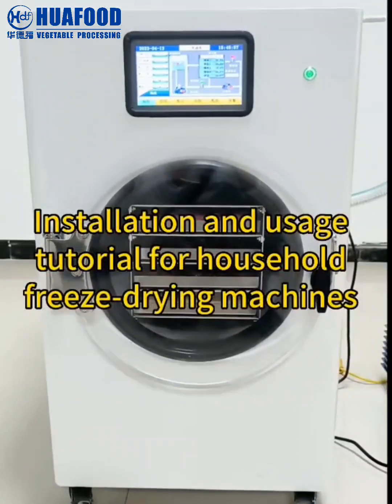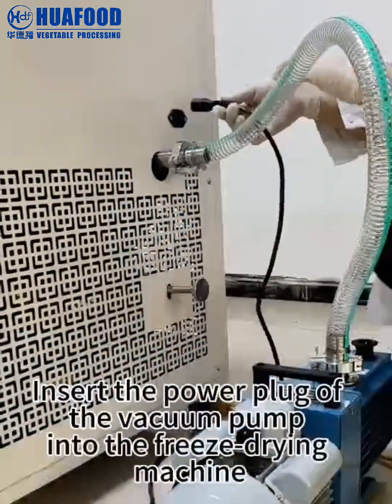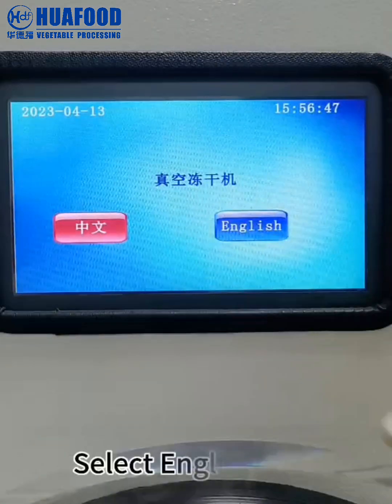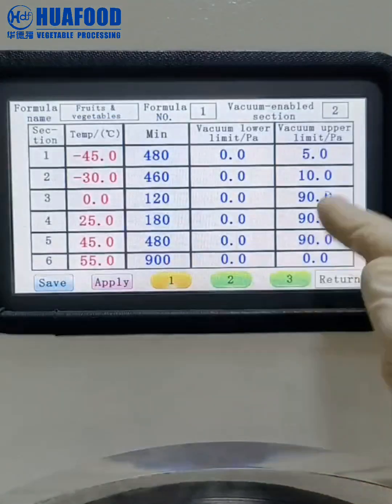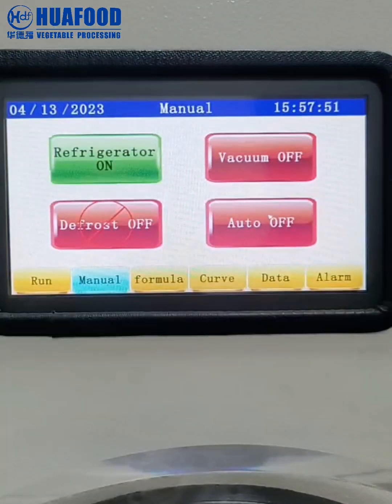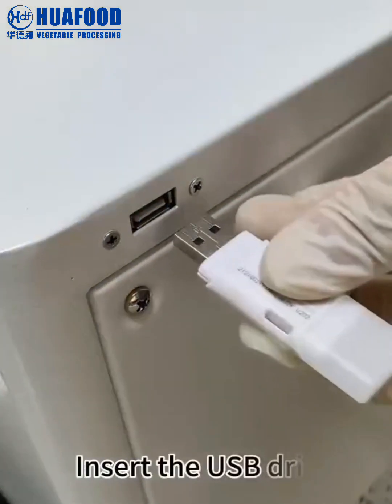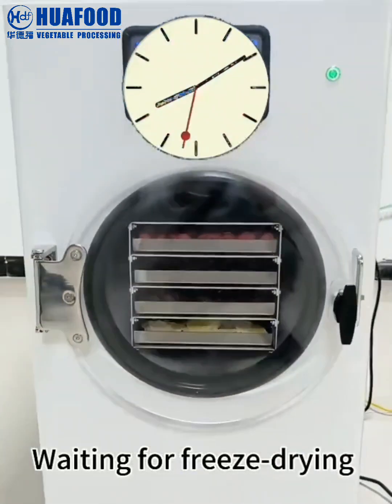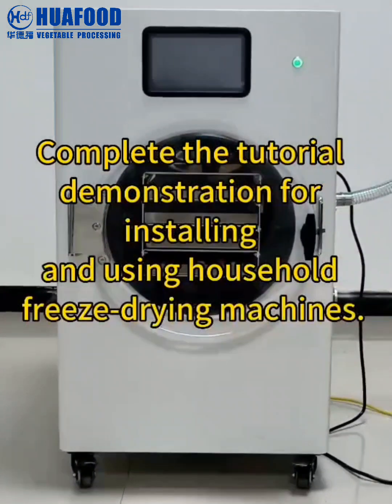Video of Vacuum Frozen Dryer Machine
This is Vacuum frozen dryer machine we took for our clients,  you will see the clearly about the process steps.

Henan Huafood Machinery Technology Co.,Ltd